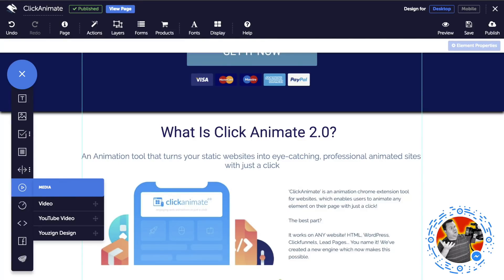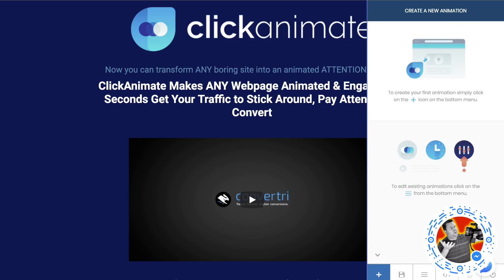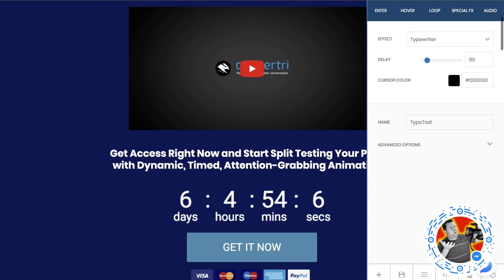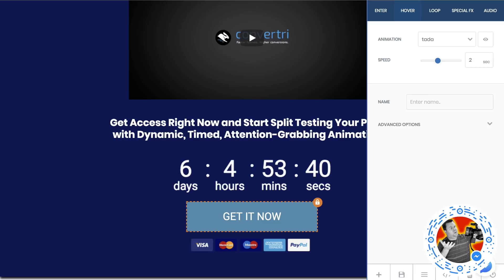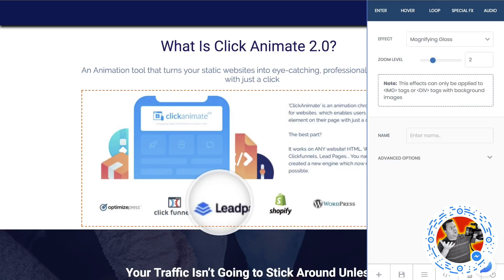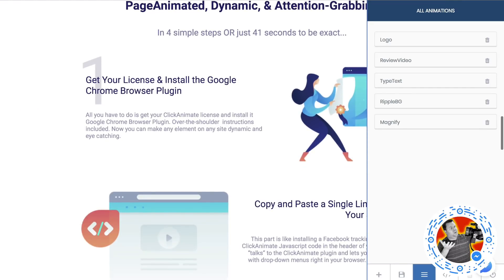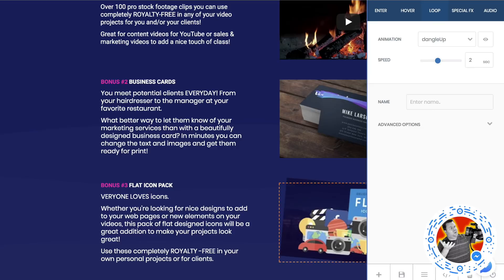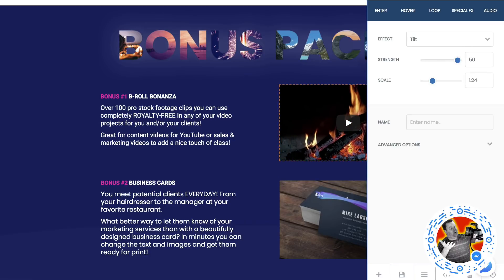ClickAnimate Bonus & Demo - A Review & Bonus For Click Animate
ClickAnimate is a tool that allows you to add animated elements to any website you own.  Whether it's a Wordpress website, HTML, or you built it with ClickFunnels, Convertri or any other page builder, you can add dynamic animated elements to your website.

Quickly & Easily Make ANY Element on Your Page Animated, Dynamic, & Attention-Grabbing
In 4 simple steps OR just 41 seconds to be exact...
Step 1: Get Your License & Install the Google Chrome Browser Plugin
All you have to do is get your ClickAnimate license and install it Google Chrome Browser Plugin. Over-the-shoulder  instructions included. Now you can make any element on any site dynamic and eye catching.

Step 2:  Copy and Paste a Single Line of Code to Your Site’s Header
This part is like installing a Facebook tracking pixel. You drop a ClickAnimate Javascript code in the header of your site. This code “talks” to the ClickAnimate plugin and lets you animate anything with drop-down menus right in your browser. No coding needed. Click ANY Element on Your Site and Select an Animation.  With the plugin enabled, you can click on ANY element of your site and choose from one of 50+ animations. Create hooks or headlines that stand out, make images move or animate call to actions to increase conversions.

Complete Animation Control Adjustments
Use point-and-click controls to add delayed effects, time danimations, and more! No need to hire an expensive developer to delay a buy button so it shows at just the right moment or make the problem you solve stand out.

And to make this even better, we have added bonuses to the package that you will love:

BONUS #1
B-ROLL BONANZA
Great for content videos for YouTube or sales & marketing videos to add a nice touch of class!

BONUS #2
BUSINESS CARDS
You meet potential clients EVERYDAY! From your hairdresser to the manager at your favorite restaurant.   What better way to let them know of your marketing services than with a beautifully designed business card? In minutes you can change the text and images and get them ready for print!

BONUS #3
FLAT ICON PACK
EVERYONE LOVES icons.  Whether you're looking for nice designs to add to your web pages or new elements on your videos, this pack of flat designed icons will be a great addition to make your projects look great!  Use these completely ROYALTY -FREE in your own personal projects or for clients.

Got questions about ClickAnimate?  Live chat with us directly

ClickAnimate Bonus & Demo